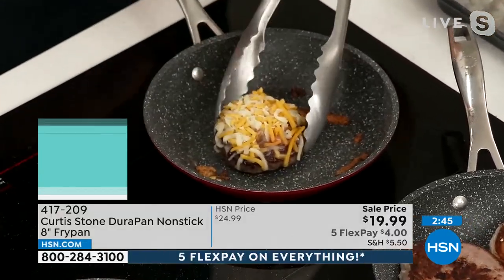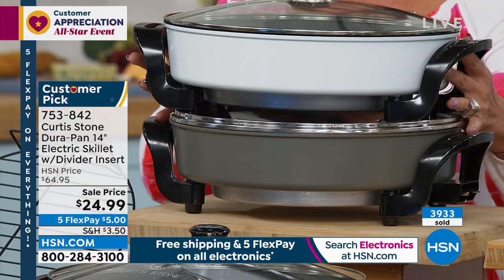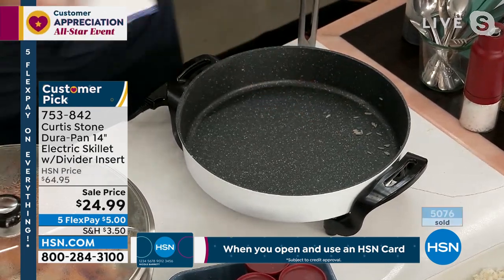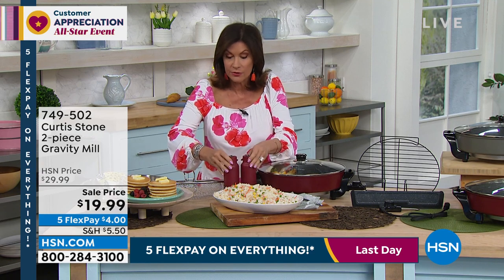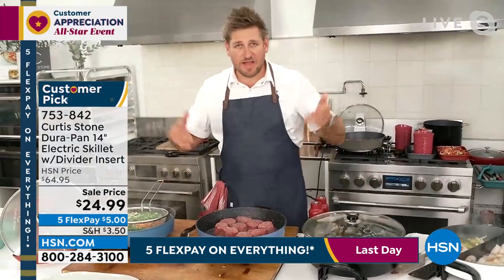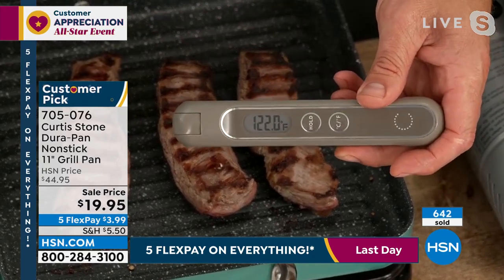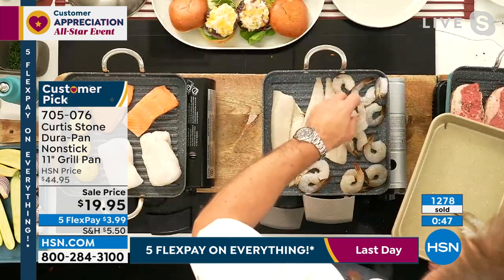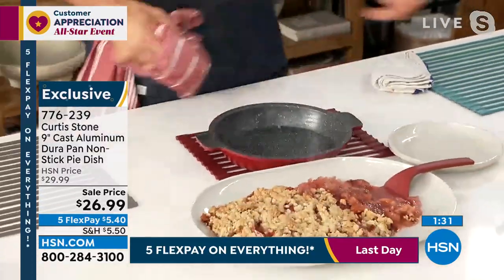HSN | Chef Curtis Stone 04.24.2022 - 11 AM